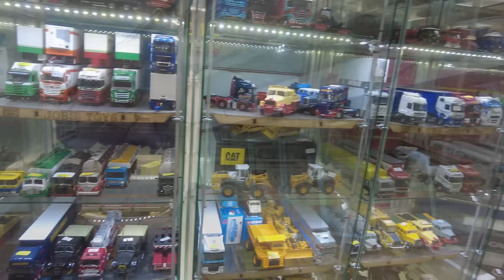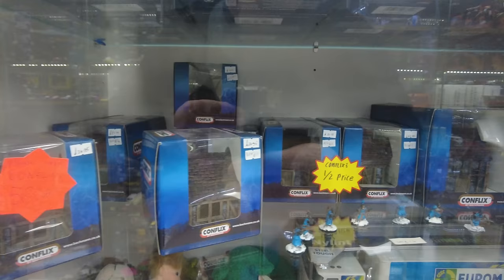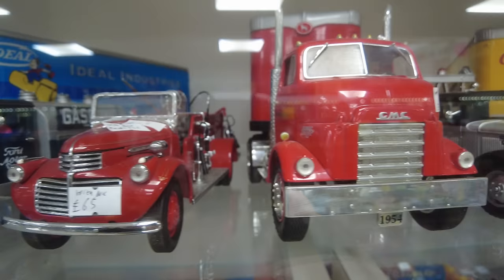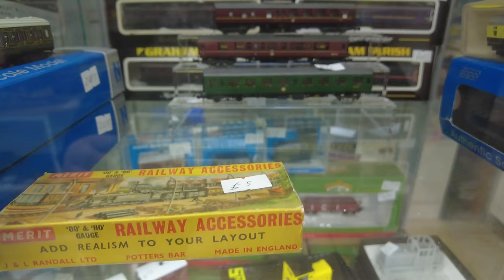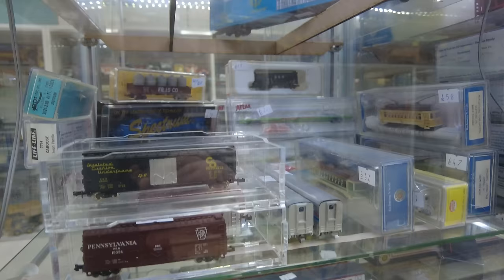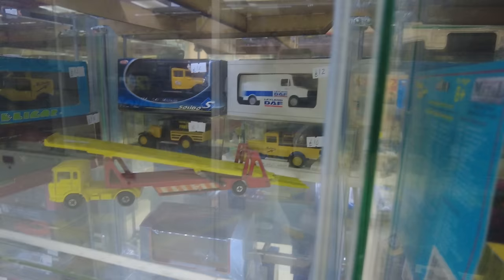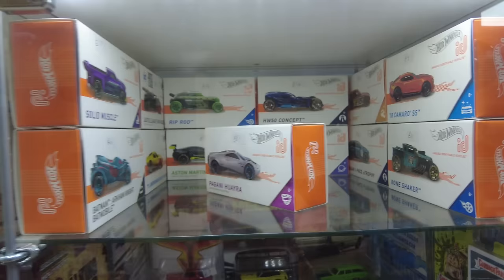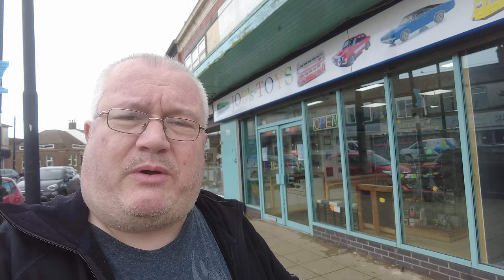A Return Visit To JOB's TOYS of Fleetwood, just North of Blackpool.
I think this has become one of my favourite collectors shops and yet another reason to visit Blackpool!

About 30 minutes on the tram north of Blackpool Job's Toys is at the end of Fleetwood High Street, the tram goes literally down the road and past the door. The shop specialises in second-hand collectables, mainly diecast and railways. There is so much stock and a very diverse selection. This was my second visit and the shop sure has moved on and grown since October.

Join me for a look around.

Thank you to Job's Toys for allowing me to film.